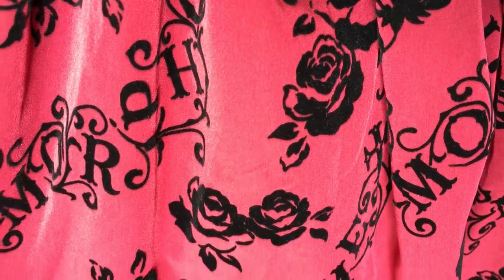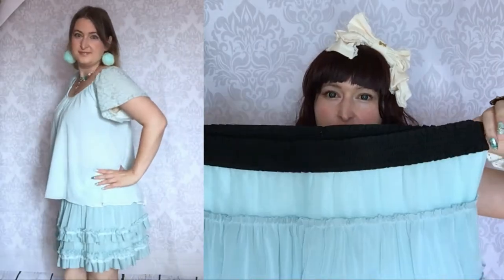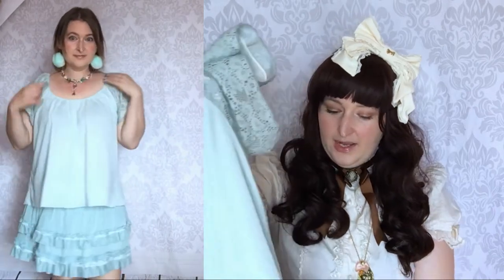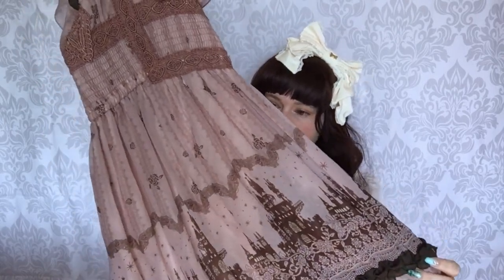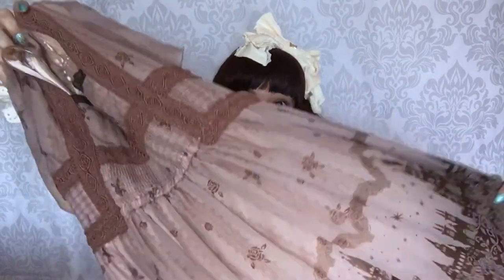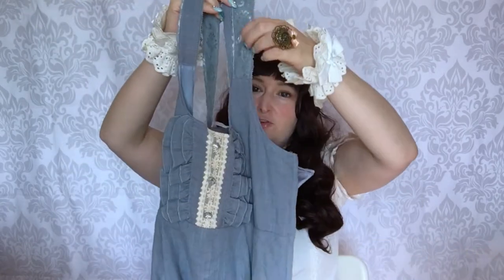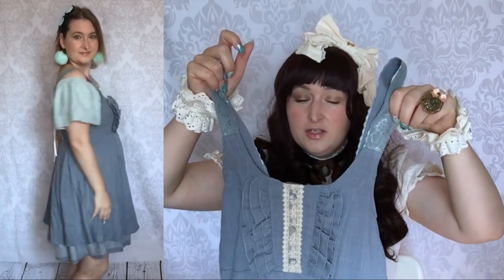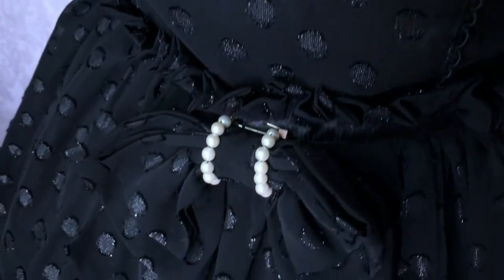Huge Dress haul from Japan - Closet Child - Angelic Pretty - Axes Femme - Metamorphose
I am showing you the 16 items I bought mostly in Closet Child that are clothes. There are some tops, skirts and 8 dresses!!! Three of them are from Angelic Pretty.